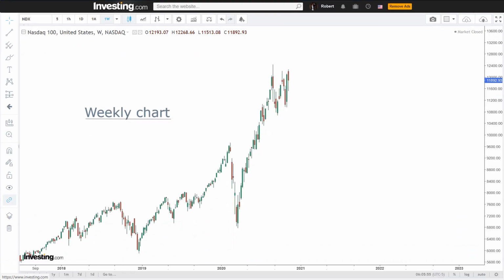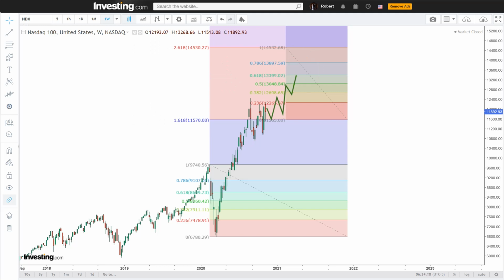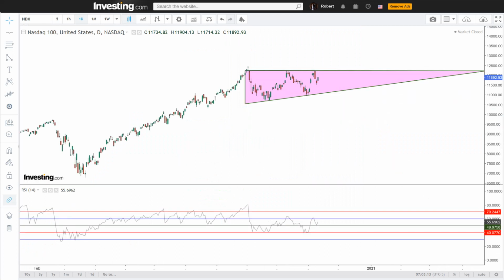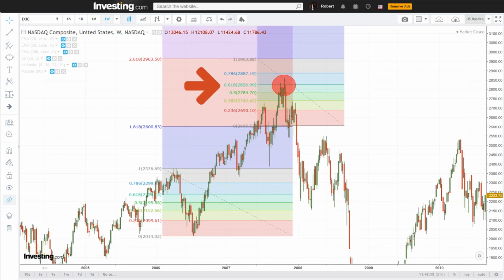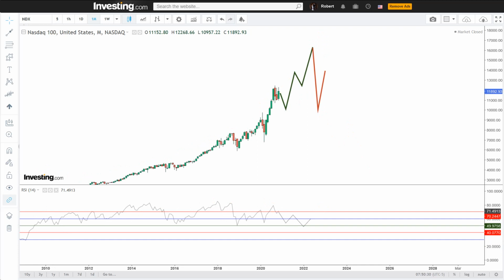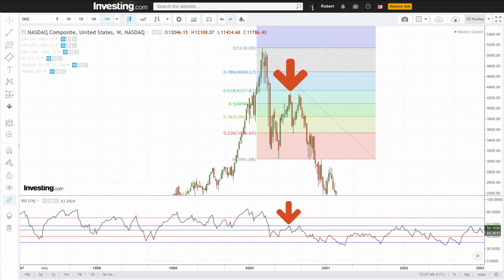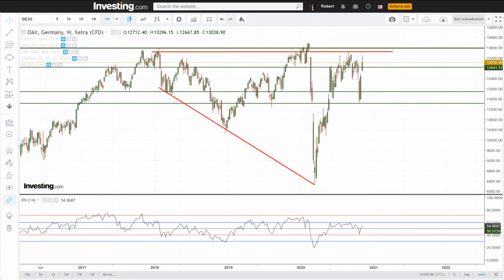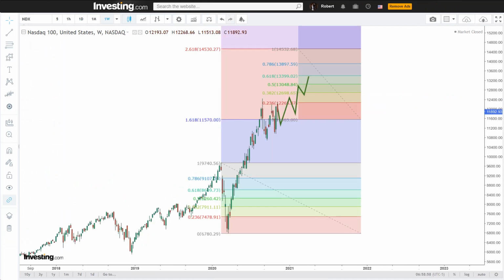US NASDAQ TO $13 500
How far can the US Nasdaq go? Is there any way to figure out its ultimate target before the crash of a lifetime is due to run its course?

Yes! There are technicals that speak a clear language on what to expect from here on. These very targets have long been predicted by Elliott Wave technicians. Now we can finally add more coherent technicals to the picture to back up this thesis. For once you get your head around it the technicals speak loudly.

But most importantly: the technical build-up we currently see on the US Nasdaq was the exact same build-up prior to the 2008 housing crash and the 2000 IT crash.

Long Life Trading